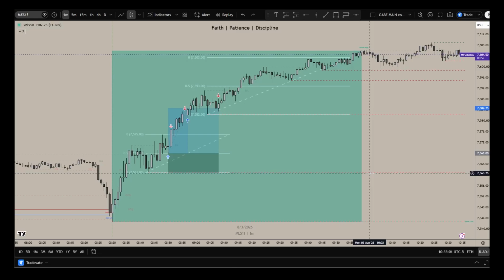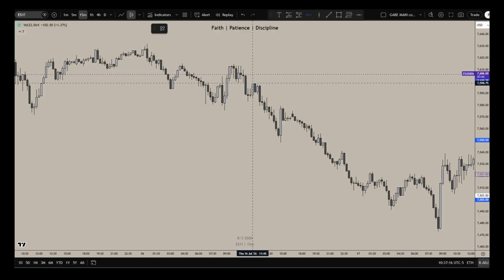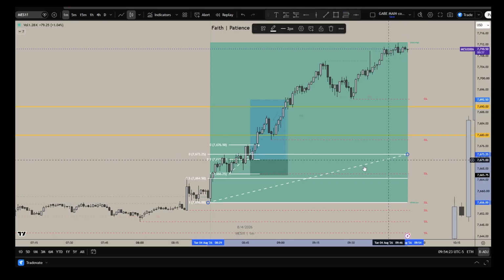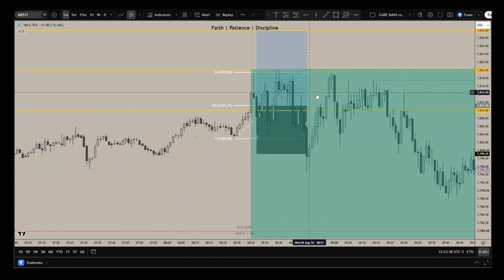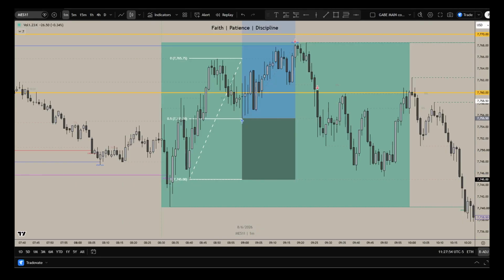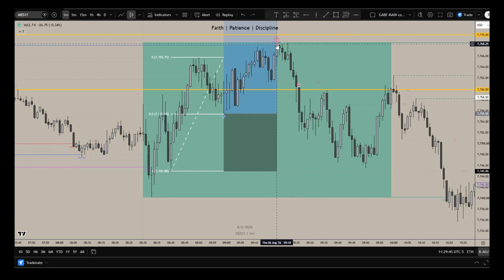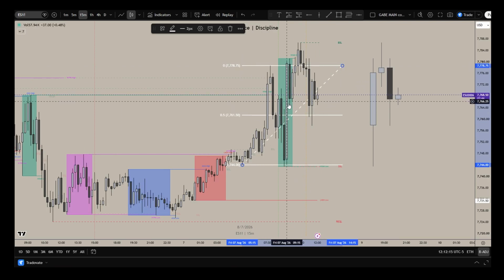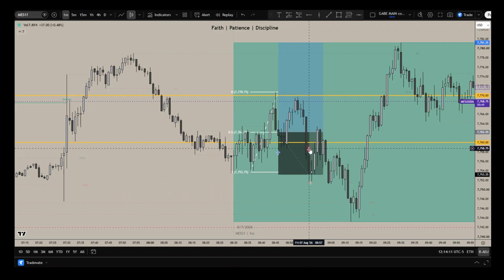1st Week of August 2026 Trading Recap